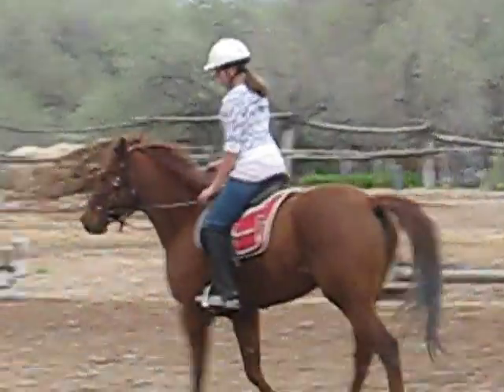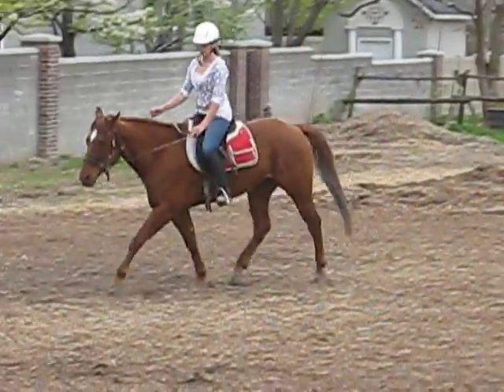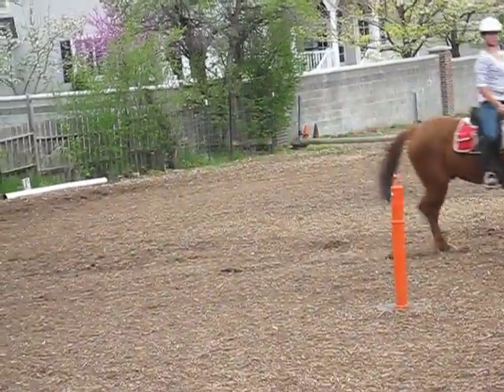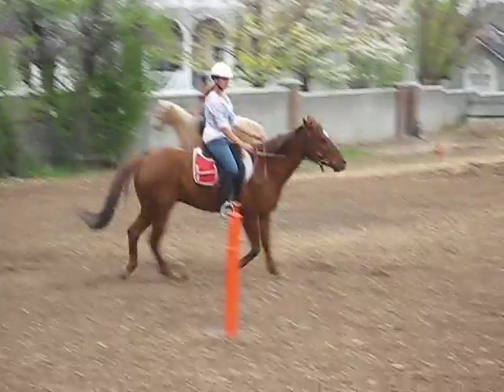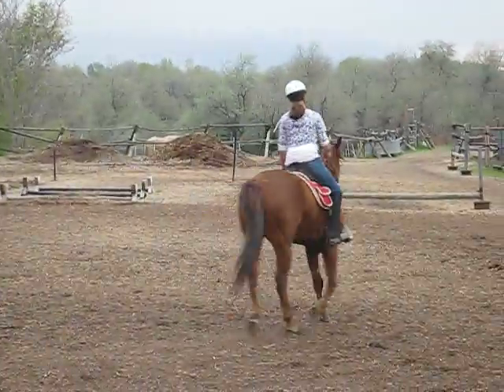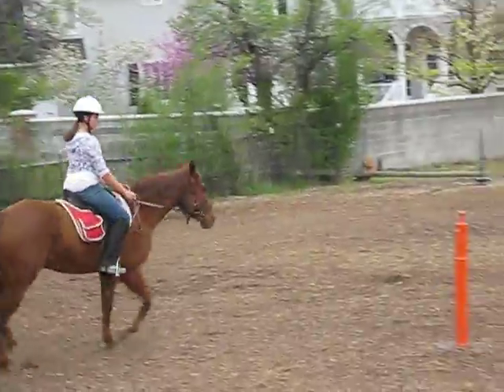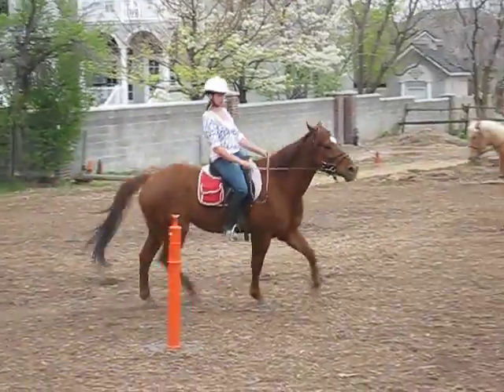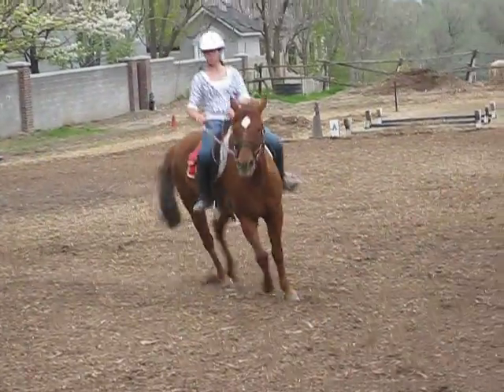Schef circling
Me working on circles with schef